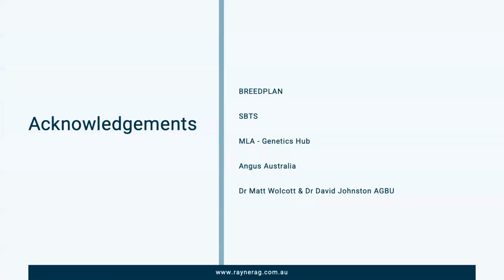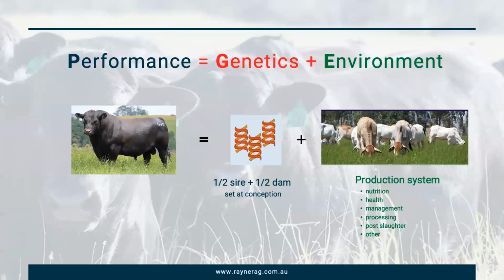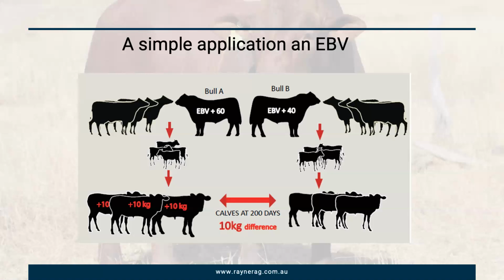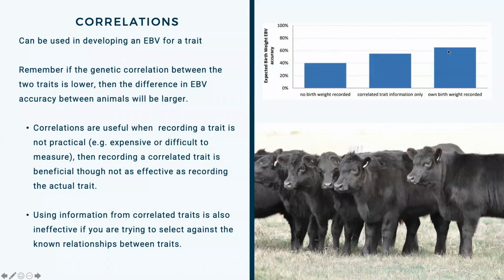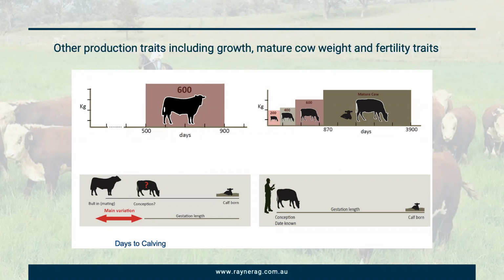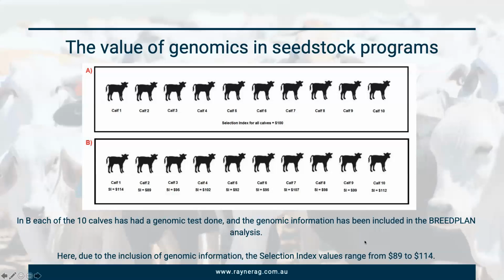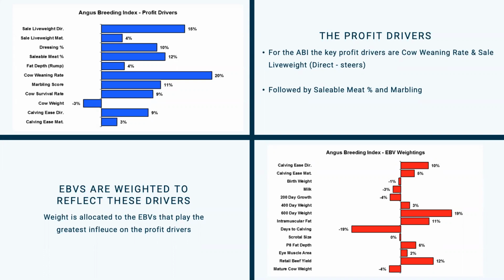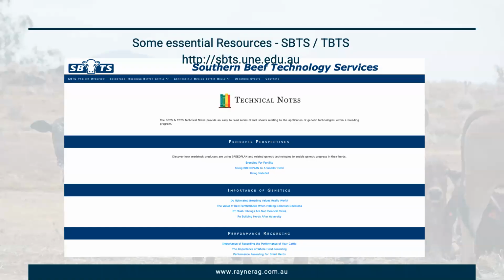Getting to Grips with Breedplan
Todays webinar recording - Getting to Grips with BREEDPLAN - presented for cattle producers looking to understand how to use and interpret BREEDPLAN in their selection processes